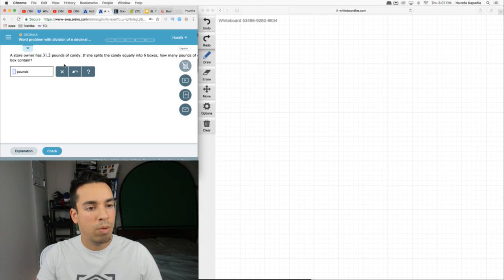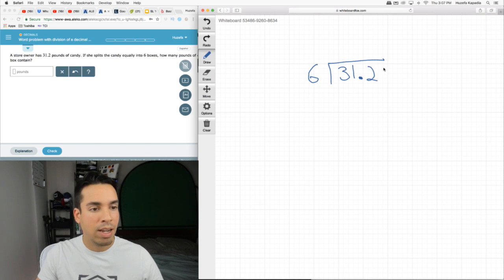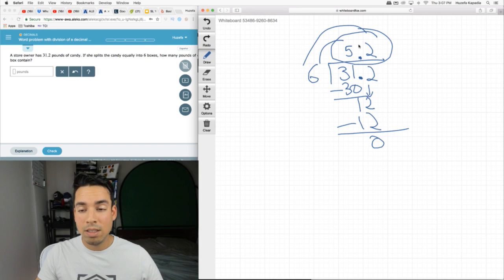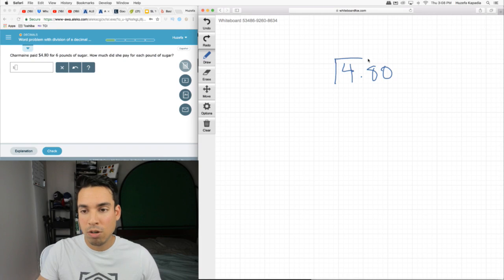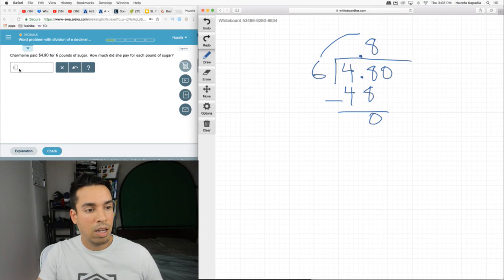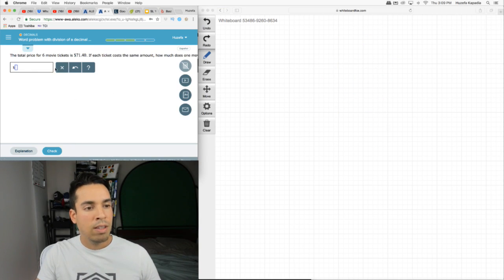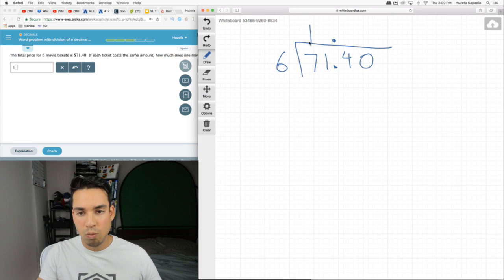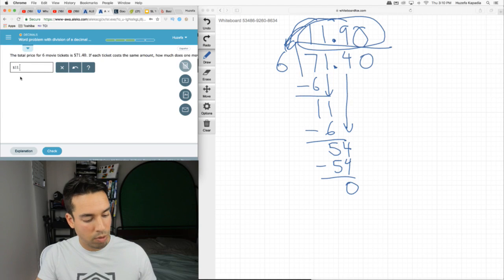ALEKS: Pre Algebra - Decimals: Word Problem with Division of a Decimal and a Whole Number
Check out this walkthrough of problems from the Pre-Algebra Pie for ALEKS, the online math curriculum for students everywhere. This is an explanation for how to tackle Word Problem with Division of a Decimal and a Whole Number.